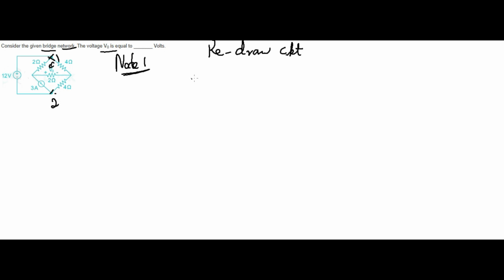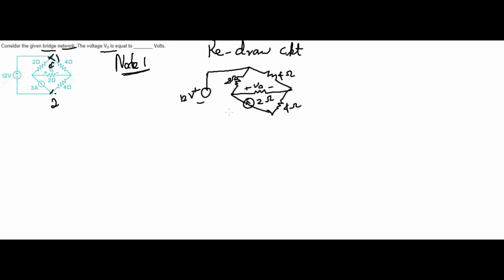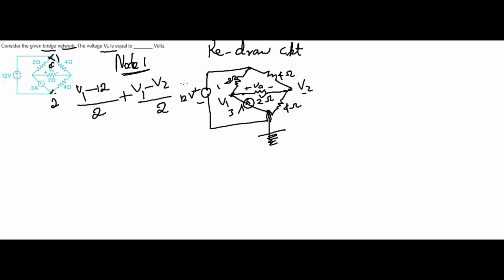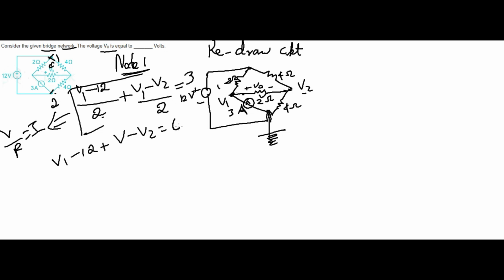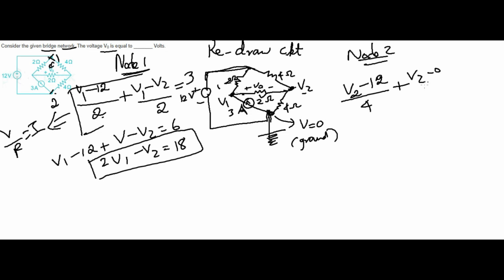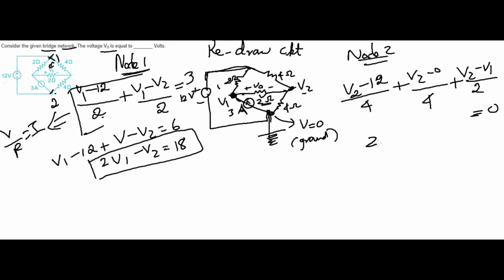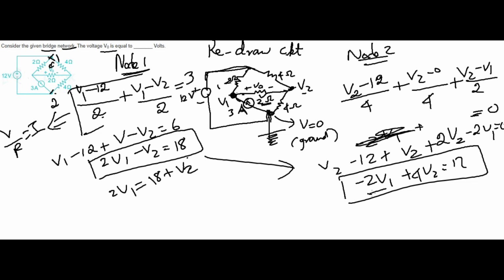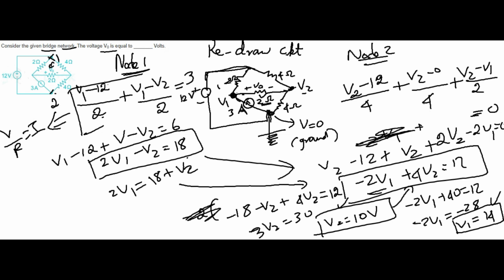GATE(ECE,EEE) NETWORKS Q22